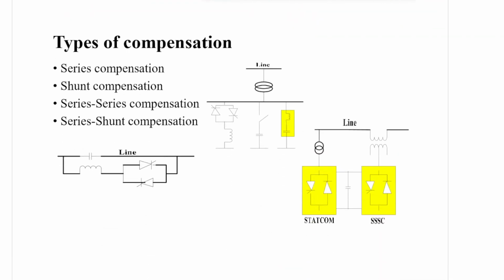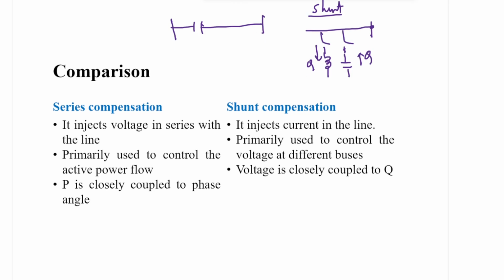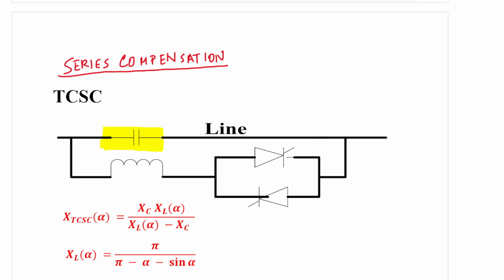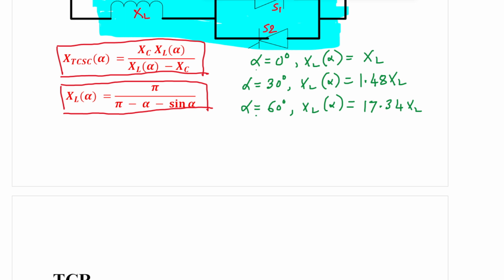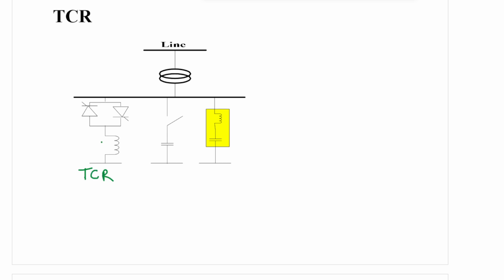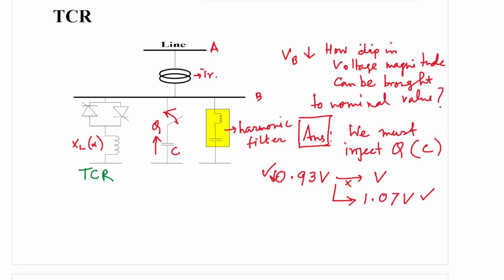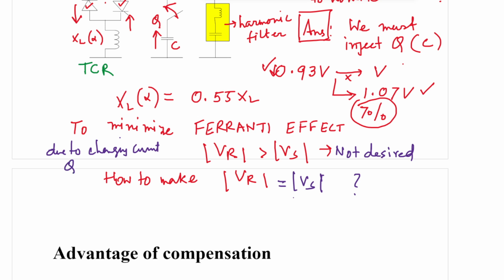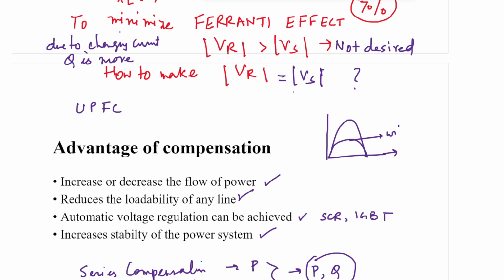Lecture 28 Compensation II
This video explain the type of compensation used in power system